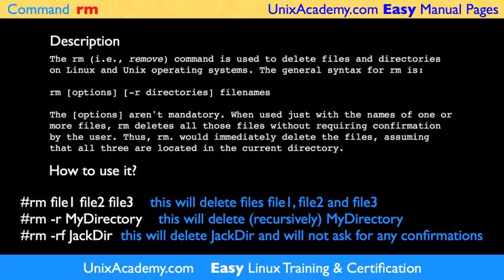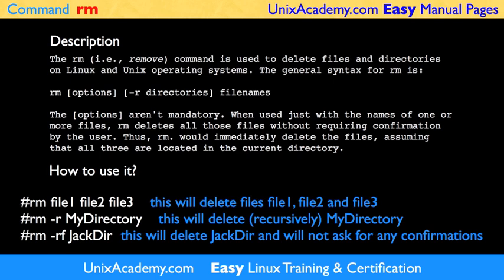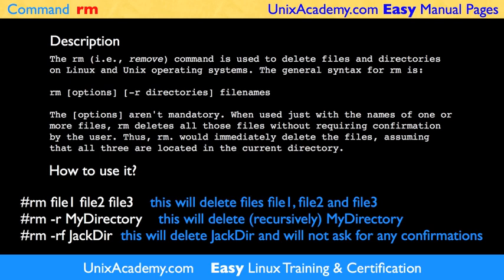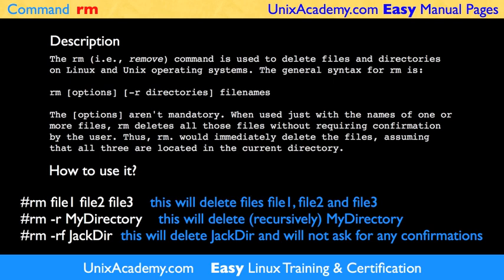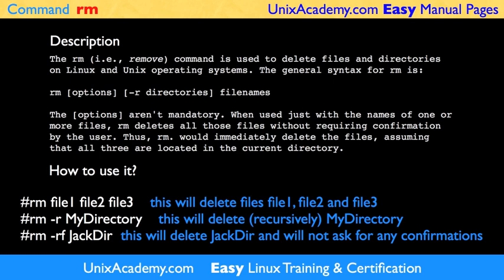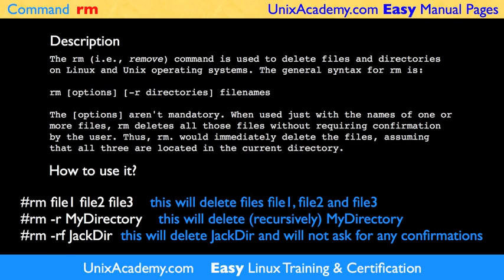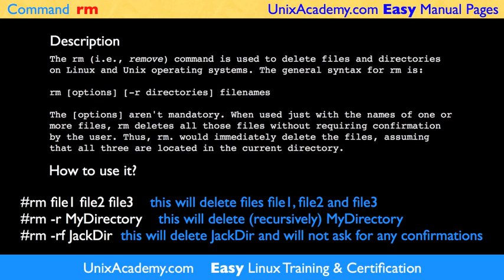rm files & direcectories Linux UNIX command Easy Man Manual pages by UNIX Academy unixacademy.com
This short video shows how to use "rm" command in Linux and Unix and teaches how to create new directories and determine their permissions.